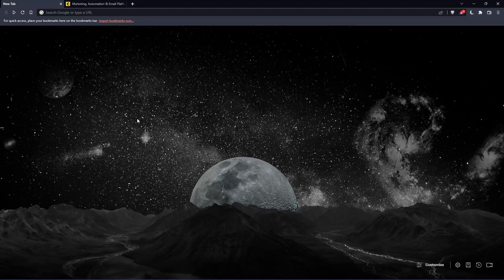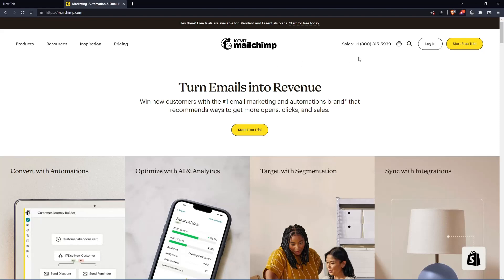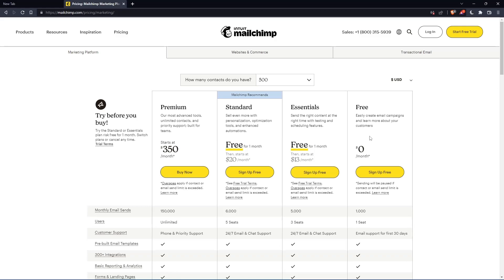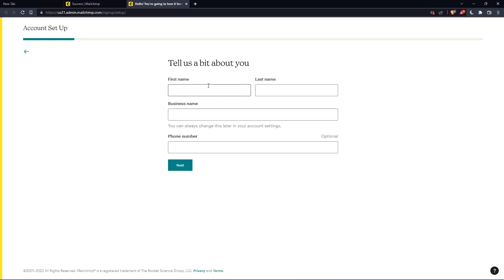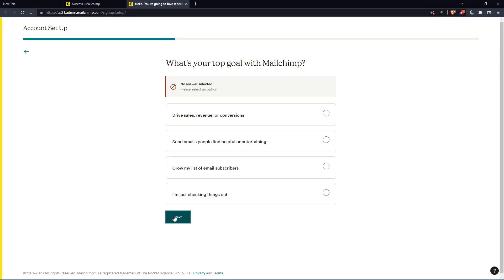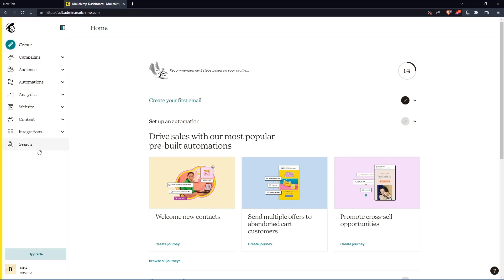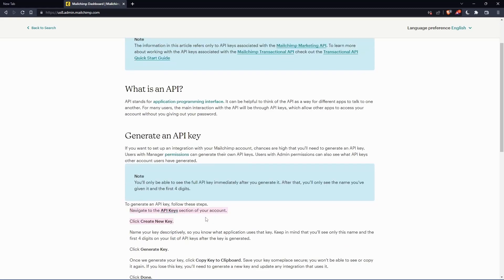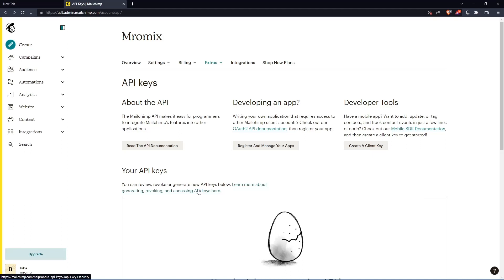How To Find Api Key Mailchimp Tutorial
Today we talk about find api key,find api key mailchimp,mailchimp api key,mailchimp api,how to find mailchimp api key